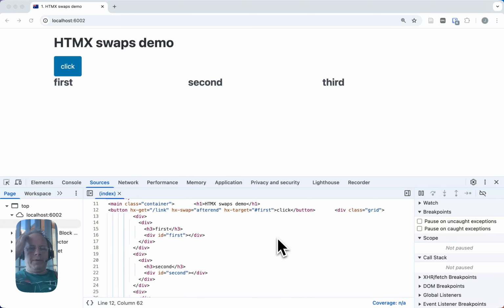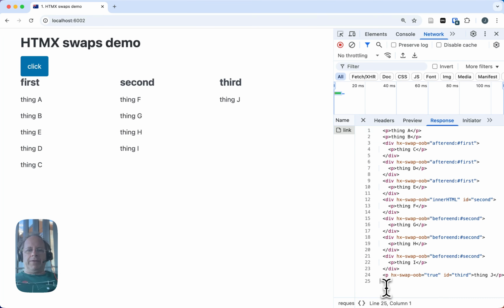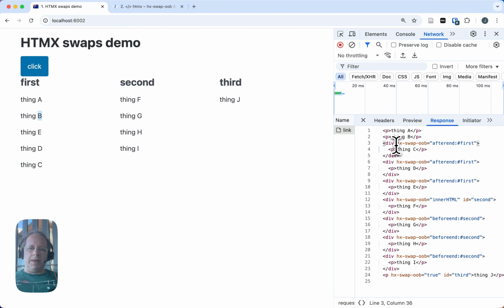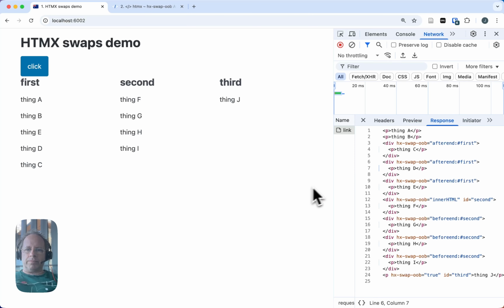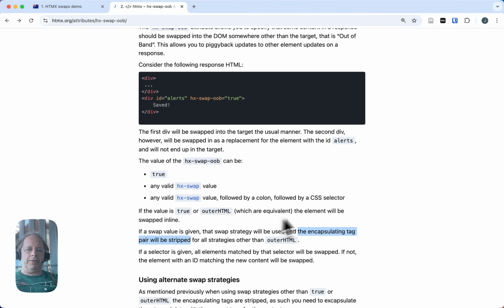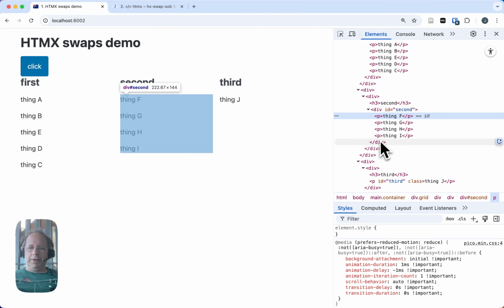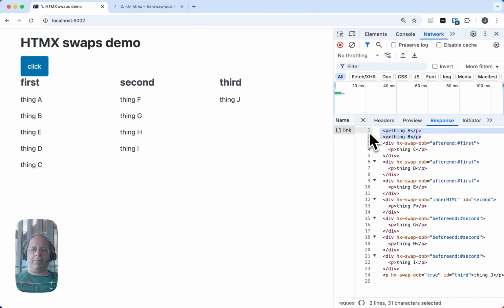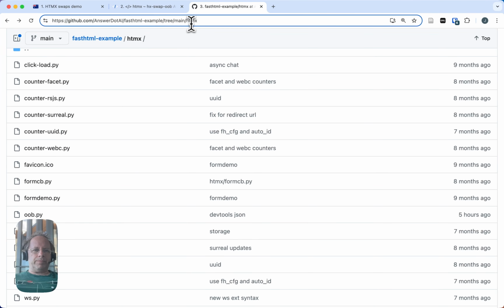HTMX OOB swap nuances